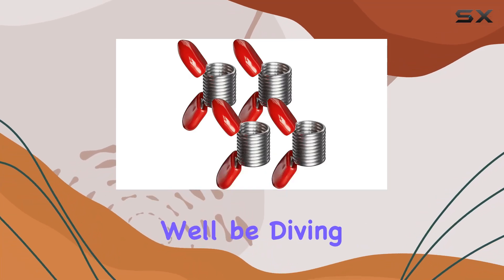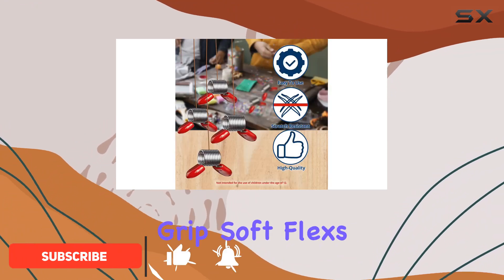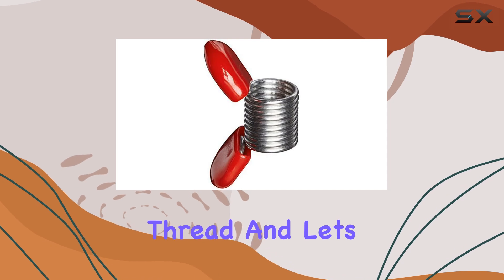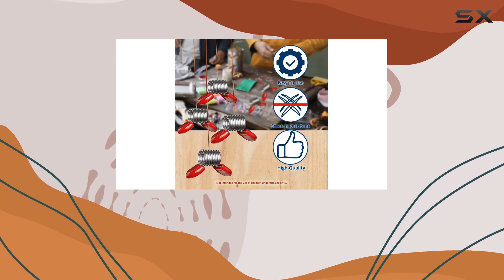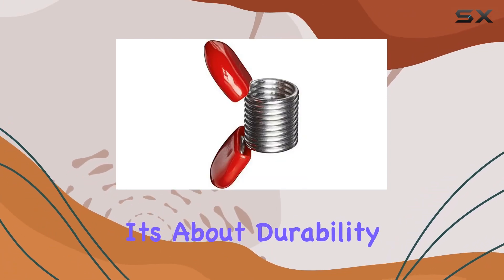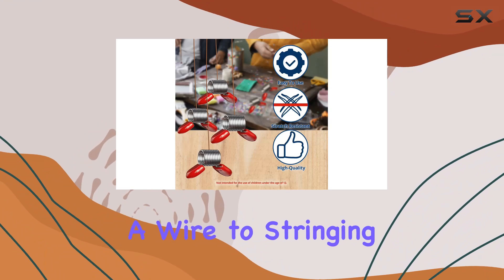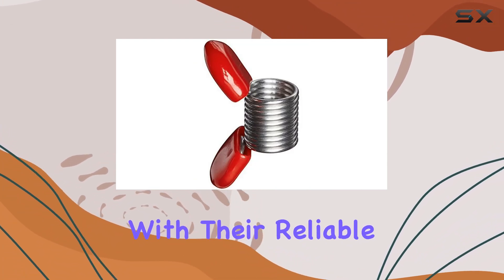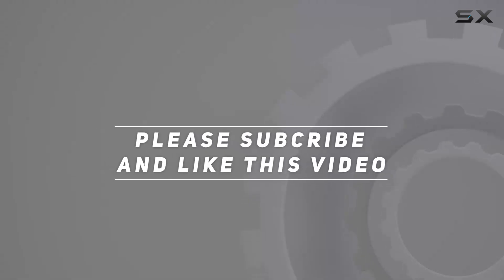Soft Flex Bead Stoppers: Enhance Your Jewelry Making!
0:00 Intro
0:06 Review

Things that we mentioned in this video:
Bead Stoppers - Pack : B002UTEYYW